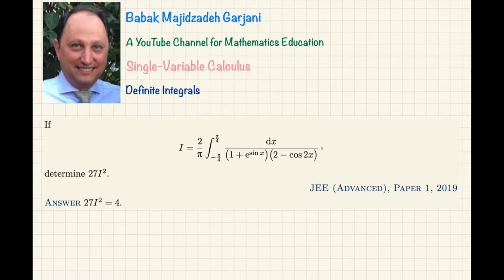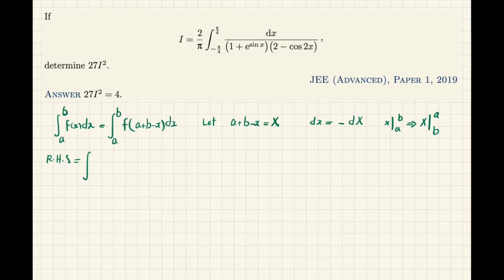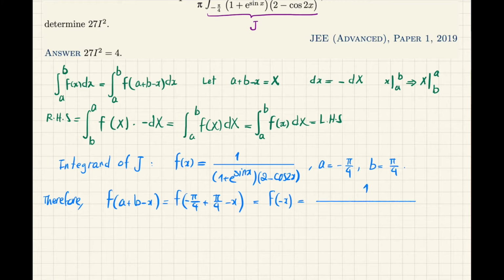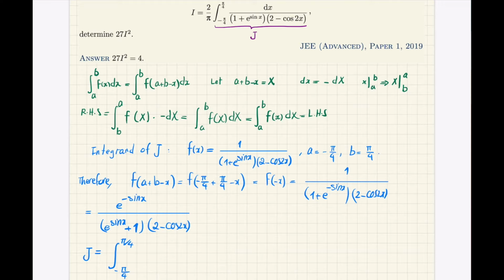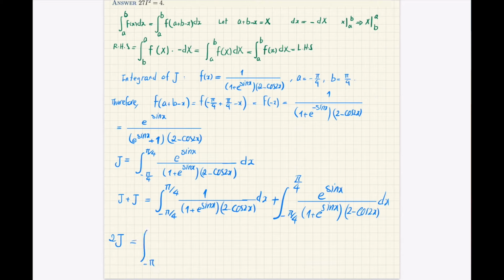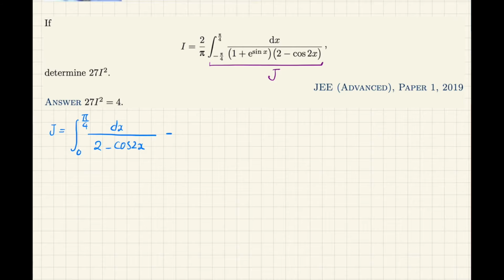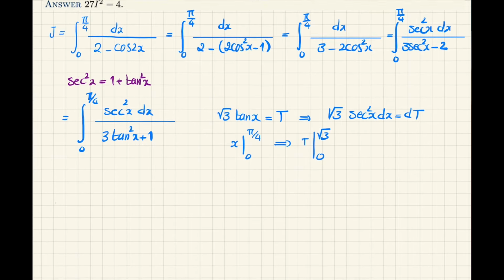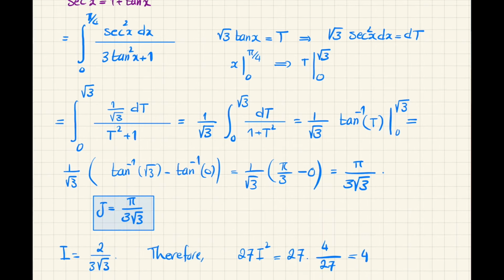Problems and Solutions, Definite Integrals, Problem 1